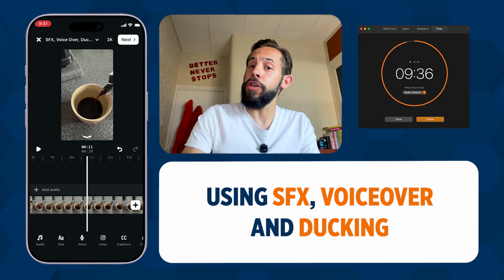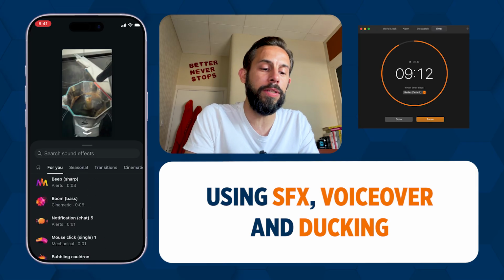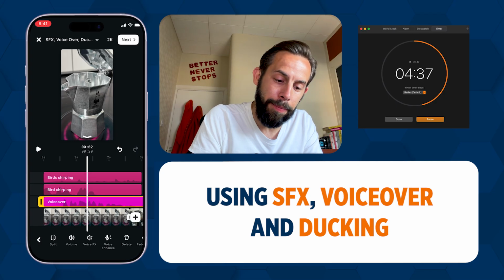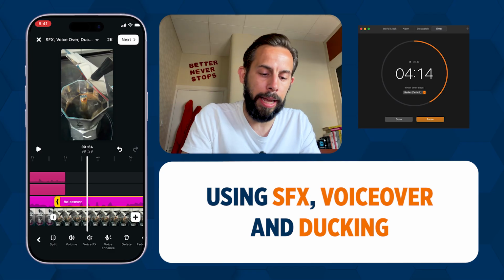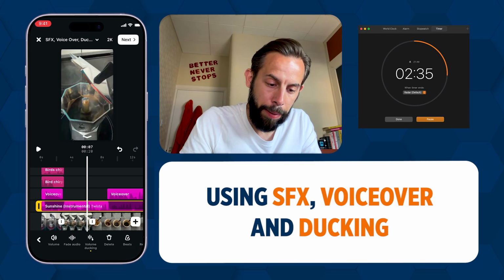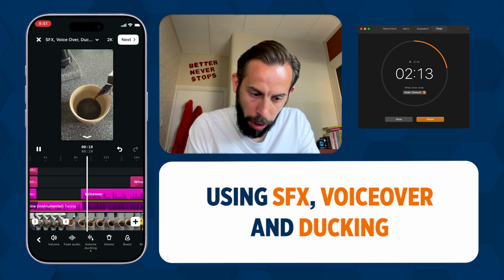Instagram Edits Audio Guide SFX, Voiceover and Ducking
Learn how to use Sound FX (SFX), Voiceover and Audio Ducking in the Instagram Edits App.

The Instagram Edits app has a full audio toolkit,
sound effects, voiceover recording and automatic
ducking that detects your voice and drops the music
underneath it. In this video I'm showing you all
three and how to layer them together so your Reels
sound as good as they look.

In this video I'm covering:

✦ SFX — Sound Effects
Browse, preview and drop sound effects directly
onto your timeline (whooshes, impacts, nature, instruments and more

✦ Voiceover
Record a voiceover inside Edits without leaving
the app and position it exactly where you need it

✦ Auto Ducking
How Edits detects your voice and automatically
lowers the music underneath — plus how to adjust
the ducking percentage for the right balance

THE RULES OF THIS SERIES
✦ Every tutorial is under 10 minutes (there's a timer
  on screen so you can hold me to it)
✦ New Instagram Edits tutorial every weekday throughout
  May 2026 (21 videos)
✦ Every video is uncut, no edits,

The Creative Companion is my free newsletter to get
hints, tips and creative inspiration to help you come
up with ideas, think more creatively and actually